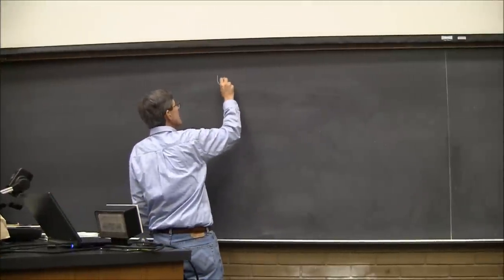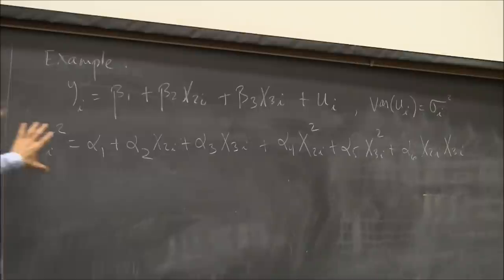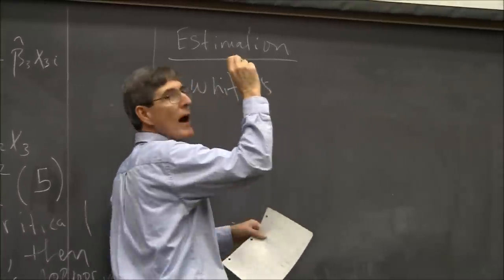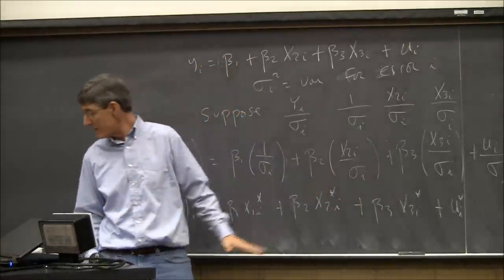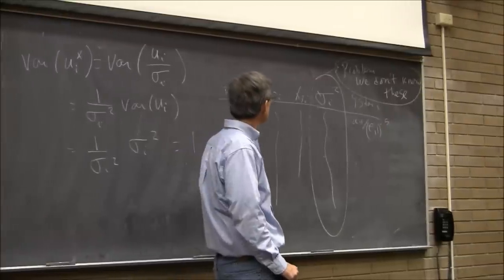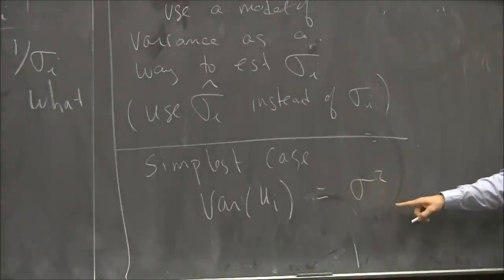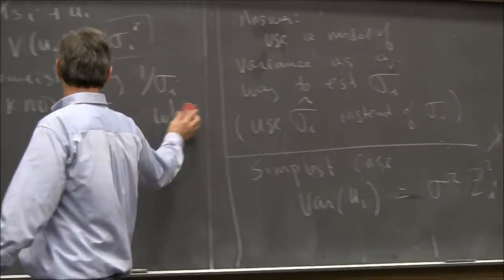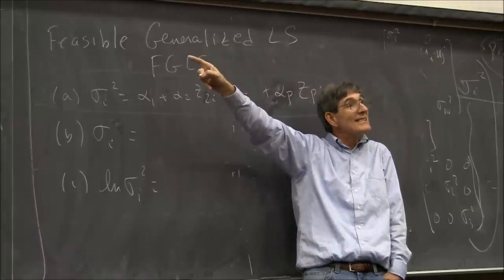Economics 421/521 - Econometrics - Winter 2011 - Lecture 5 (HD)